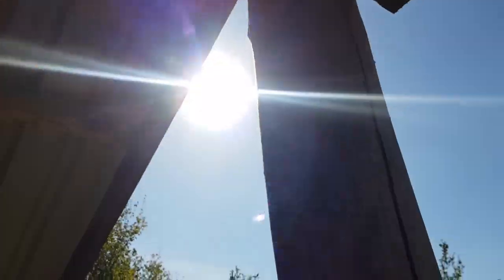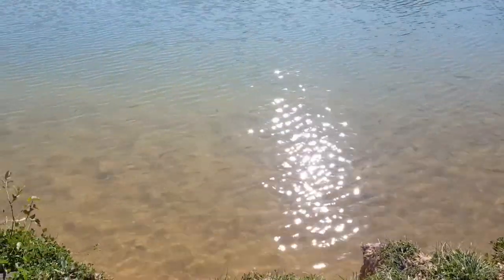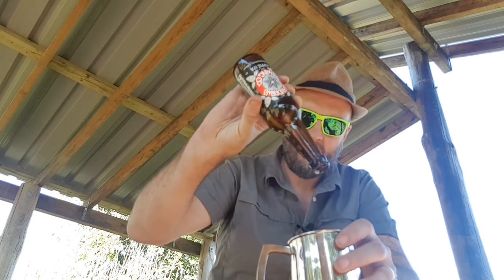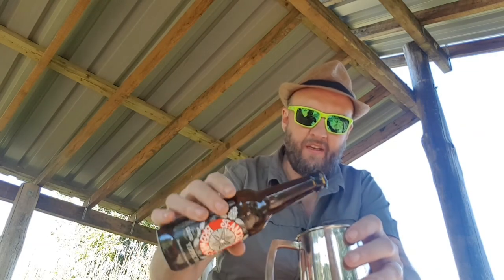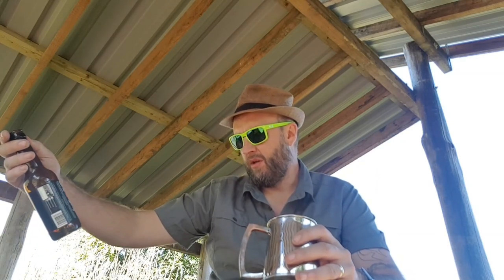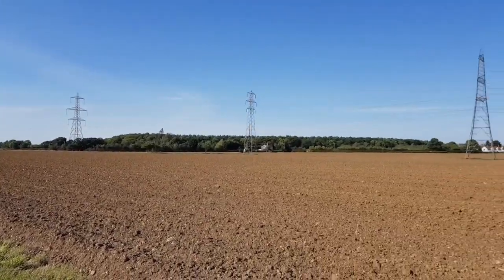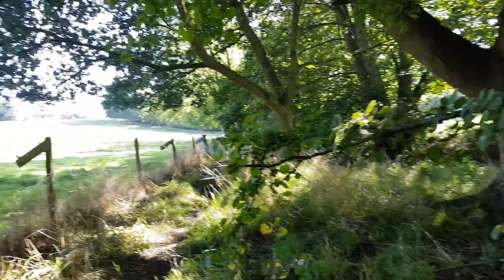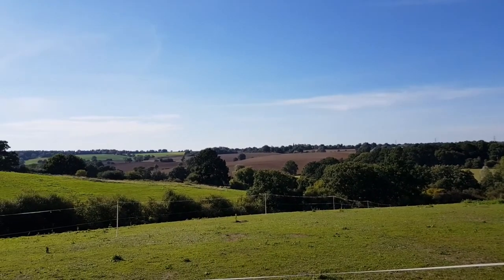Mancave Beer Reviews Yippie IPA St Andrews Brew Co. 6% ABV. Arger Fen nature reserve.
Mancave Beer Reviews Yippie IPA St Andrews Brew Co. 6% ABV. Arger Fen nature reserve. Slight break from the norm, with a beer review coming from Arger Fen nature reserve. May do some more like this as I love being outdoors. Who knows?